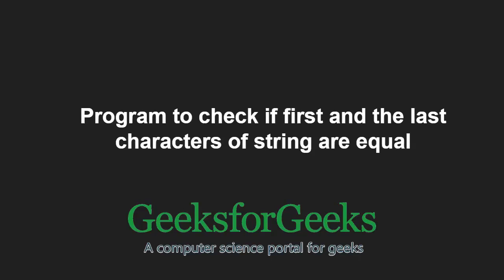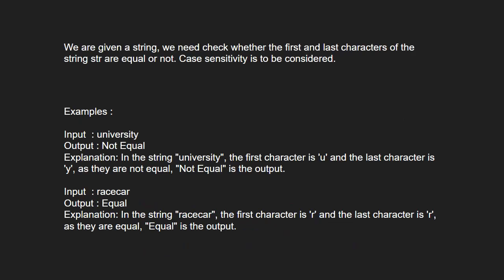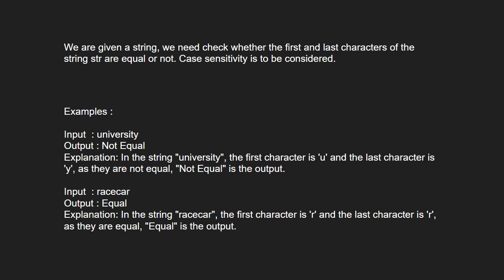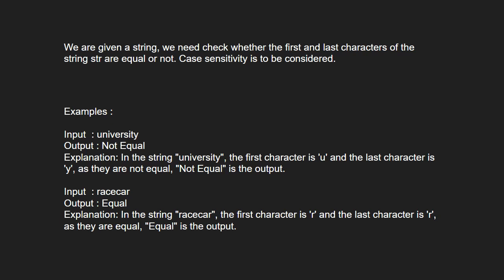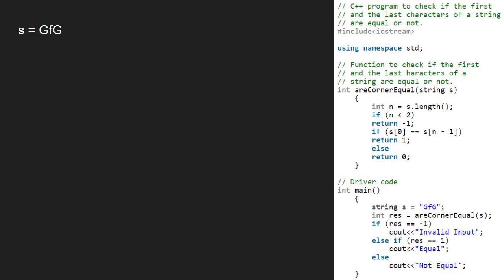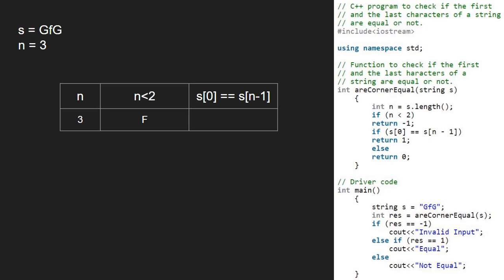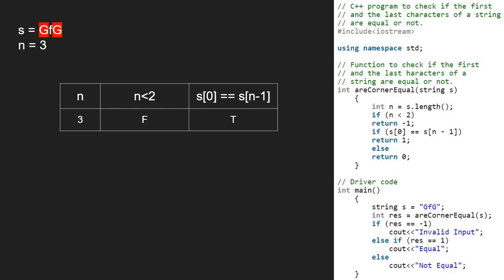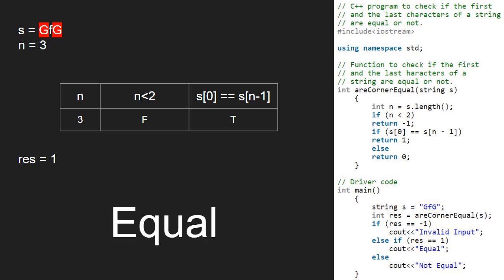Program to check if first and the last characters of string are equal | GeeksforGeeks